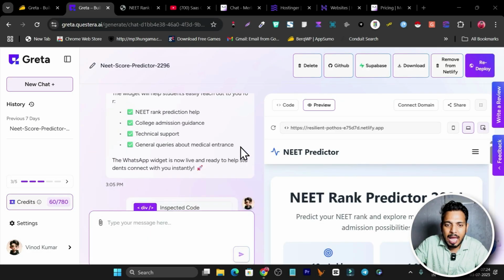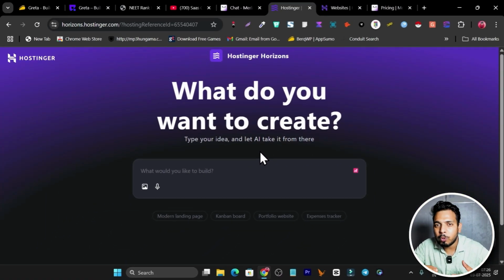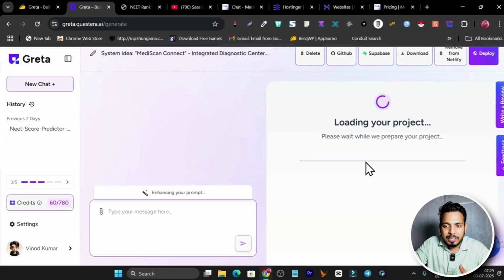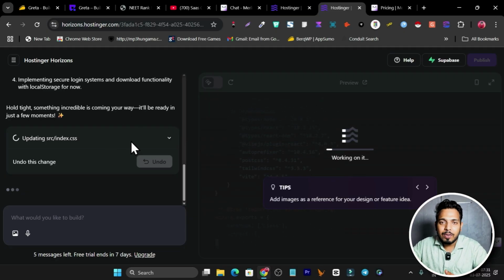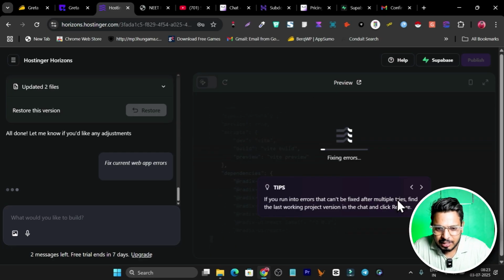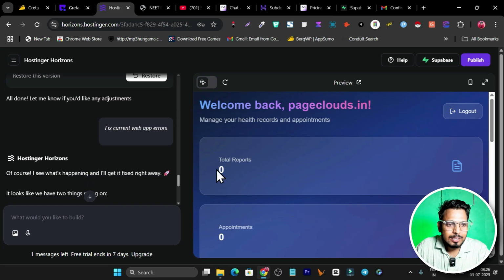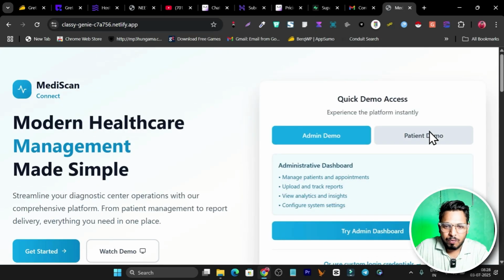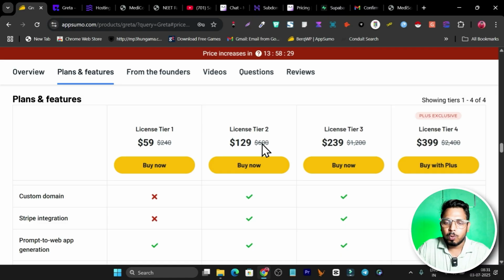I Built a Medical Web App Using @Greta & @Hostinger : Greta vs Hostinger Horizons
In this video, I have done a detailed comparison between two of the most powerful AI app builders of  2025: Hostinger Horizons vs Greta Ai. Are you looking to bring your app ideas to life without coding? We've got you covered!.

(Price Increases Soon!)

I Built a WEB APP with AI in JUST 2 Mins! - Greta Review (No-Code + AI App Builder)
How I Built A Web App With B

✅ Overview of Hostinger Horizons: Discover the unique features, user experience, and potential benefits of using Hostinger Horizons for your app development needs.
✅ Exploring Greta Ai: Learn about the robust functionalities of Greta Ai, including its no-code capabilities, intuitive design, and powerful integrations available on AppSumo.
✅ Greta vs Hostinger Horizons: We’ll compare pricing, usability, features, and support options for both platforms t make an informed decision.
✅ Real-World Use Cases: Hear testimonials and examples of how developers and businesses have successfully utilized these platforms to streamline their app development processes.

🛠️ Who Should Watch:
✅  E ntrepreneurs looking to create apps with minimal coding
✅ Developers exploring efficient app-building tools
Tech enthusiasts wanting to stay updated on the best tools for app development in 2025
💬 Join the Discussion: Which app builder do you prefer? Have you used Hostinger Horizons or Greta Ai?